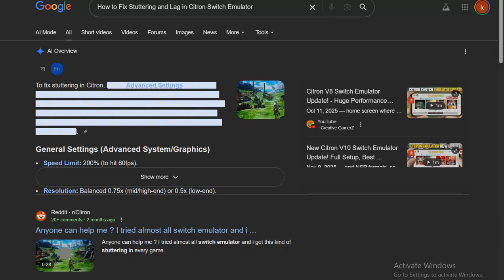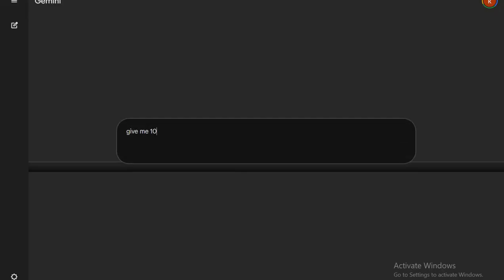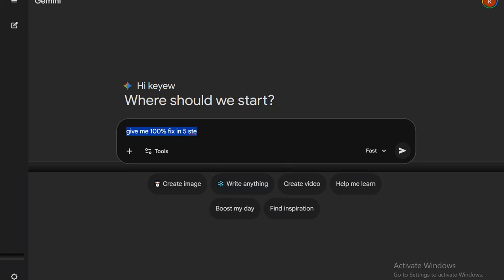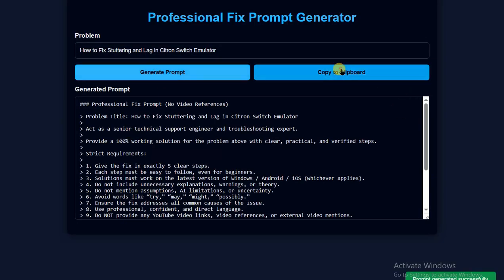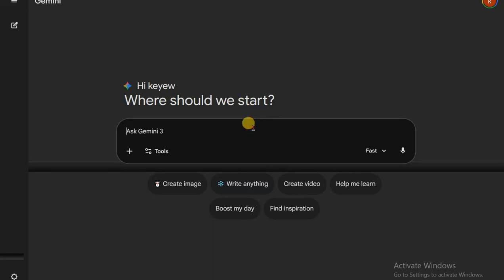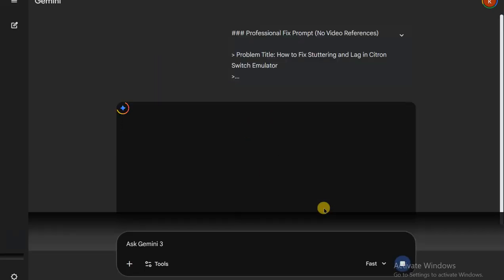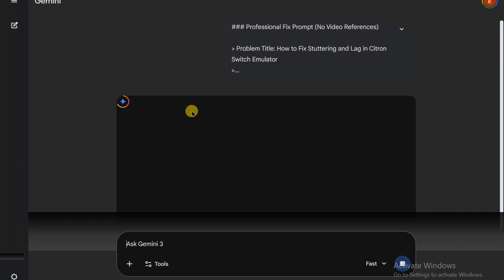How to Fix Stuttering and Lag in Citron Switch Emulator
Are you struggling with stuttering, lag, or low FPS while using the Citron Switch emulator on your PC or mobile device? This comprehensive guide shows you how to fix Citron emulator performance issues, resolve frame drops, and get your games running smoothly again. Whether you’re facing audio crackling, visual glitches, or Citron emulator crashing, we walk you through troubleshooting steps, including optimizing graphics settings, configuring shader cache, updating GPU drivers, and adjusting system power plans. This step-by-step solution helps you fix lag in Citron for both high-end and low-end hardware, improve emulation stability, and prevent performance bottlenecks in the future.

Learn the best fixes such as enabling asynchronous shaders, adjusting internal resolution, clearing shader cache, switching between Vulkan and OpenGL APIs, and managing CPU accuracy settings. If you’ve encountered frustrating slowdowns or input lag when playing Switch games on Citron, this guide gives clear, practical instructions to fix it fast. Improve your emulation experience, restore high frame rates, and enjoy seamless gameplay with the Citron emulator.